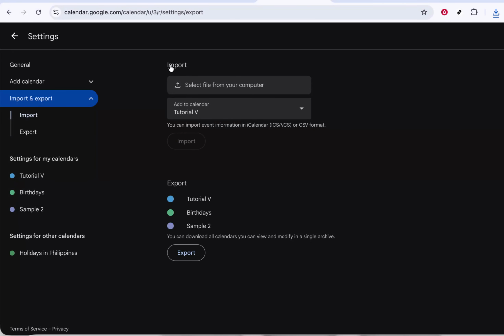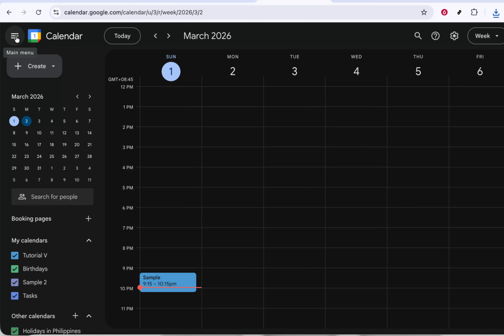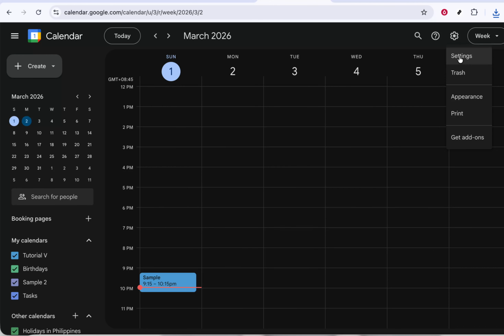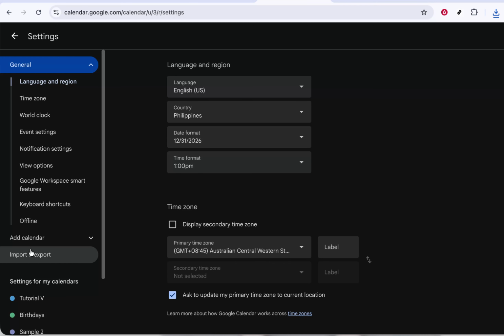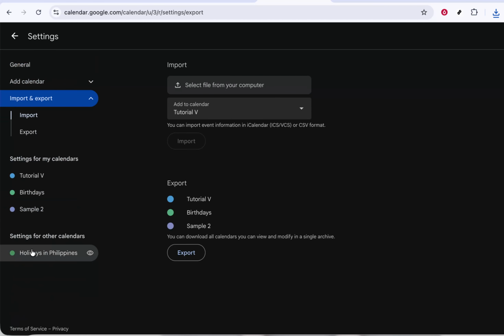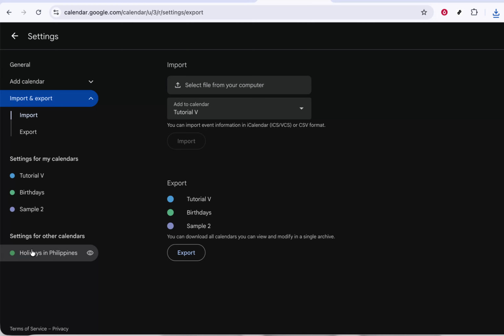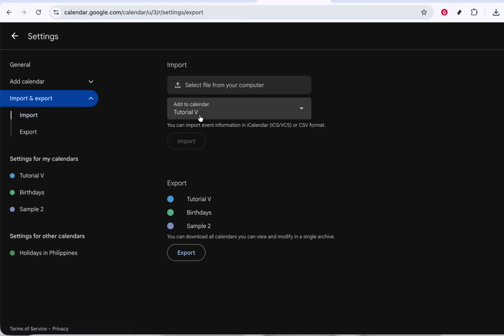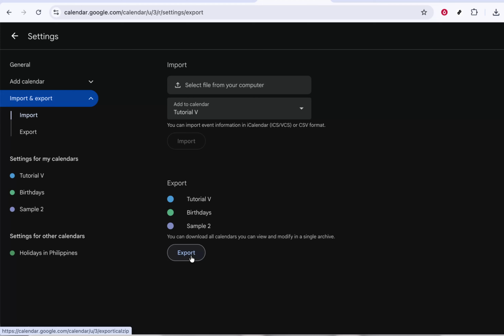How to Import Calendar in Google Calendar | 2026 GUIDE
In this video, you’ll learn how to import a calendar in Google Calendar so you can quickly add events from another calendar or ICS file. I’ll guide you step by step on uploading calendar files, syncing events, and managing them efficiently in your Google Calendar.